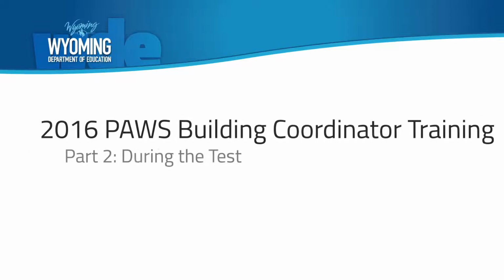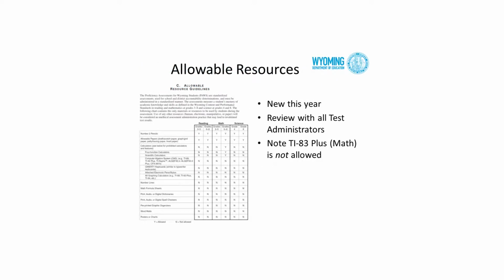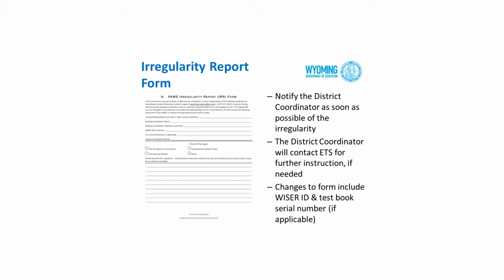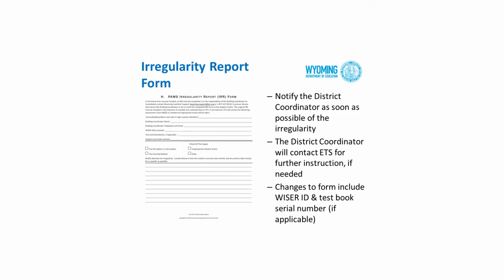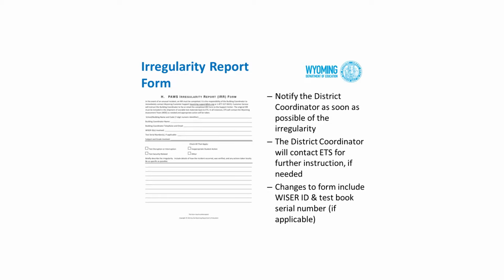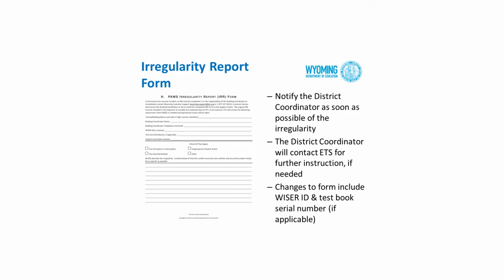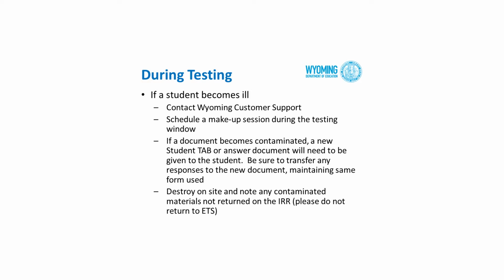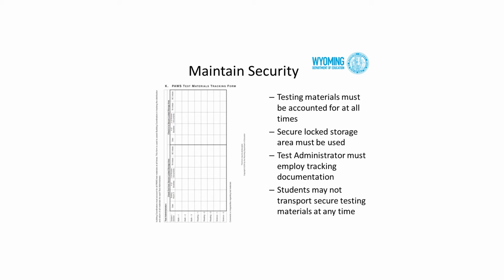2016 Building Coordinator Training Part 2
This episode of the 2016 WDE Building Coordinator Training covers During the Test.